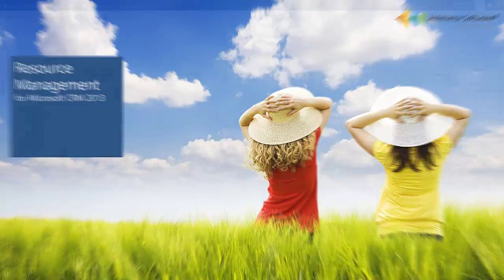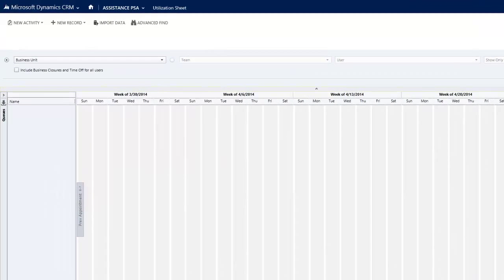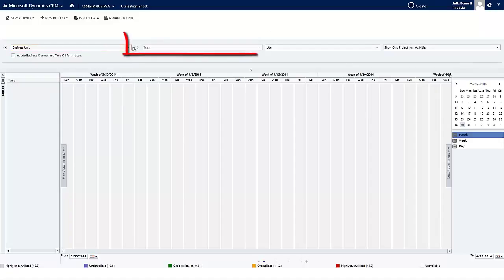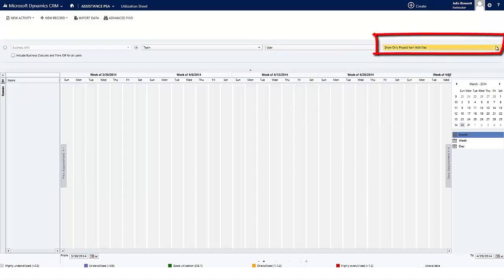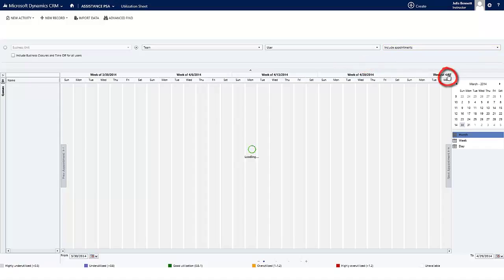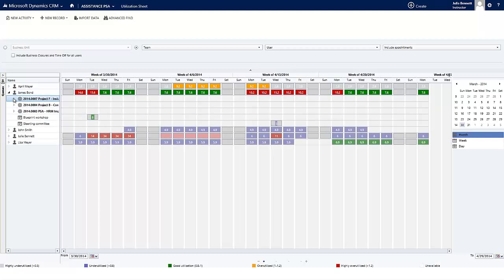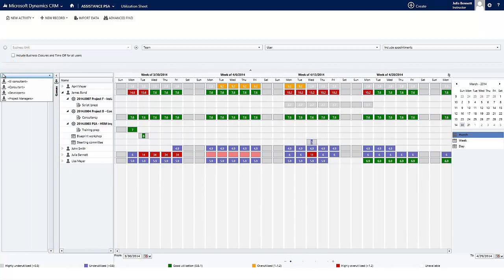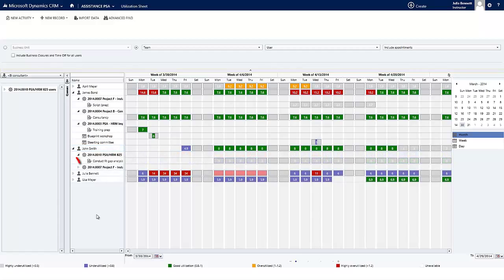Resource Management with CRM 2013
Resource Management with Microsoft Dynamics CRM

- Full visibility on resources and planned activities
- Use the Utilization Sheet to assign and manage your resources
- Work with individual or multiple companies, teams and users
- Easily combine resources with Outlook appointments
- Assign qeued activities to resources by drag-and-drop